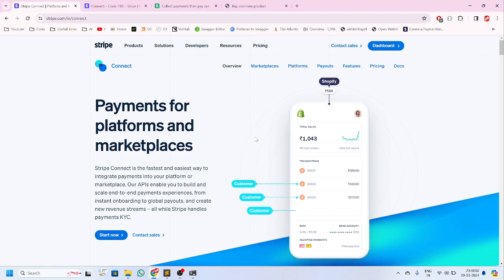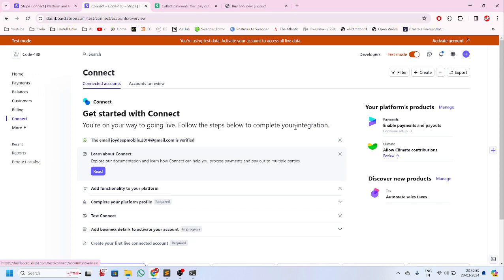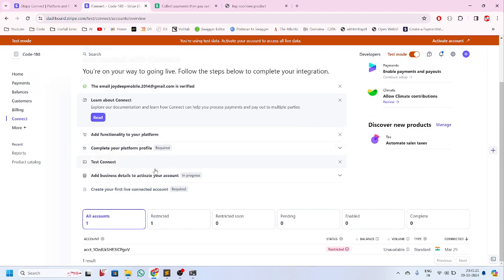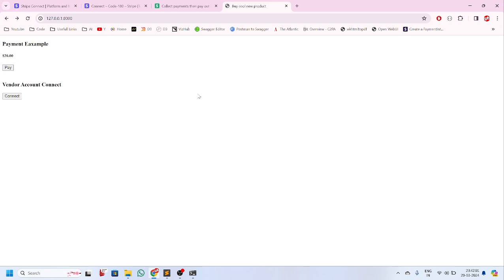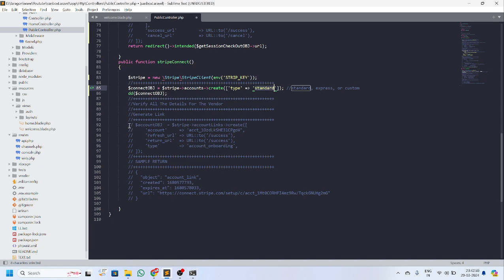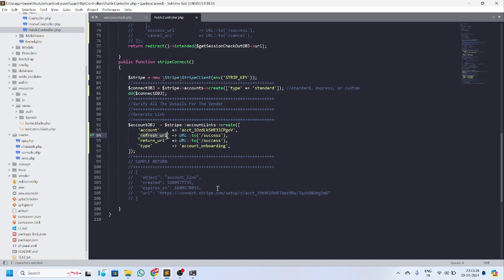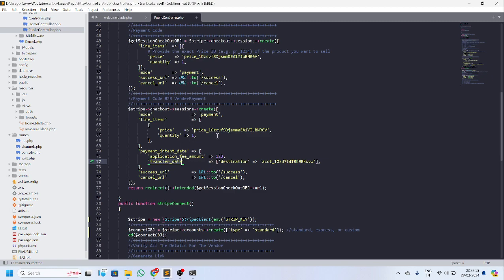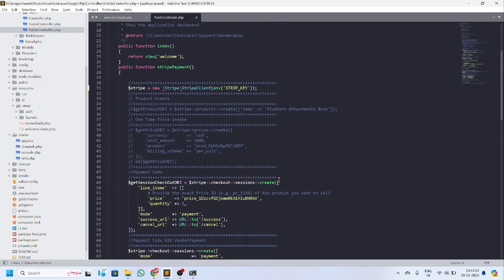STRIPE CONNECT | LARAVEL | SEND MONEY TO VENDOR INSTALY | PAYMENTS FOR PLATFORMS AND MARKETPLACES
This is the video where you will learn how to send mony to you B2B vendors when you resived a payment in the acuatl real world. I have show the enter process of the work in laravel but obviously  it can be done in any langaulage. Happy coding..